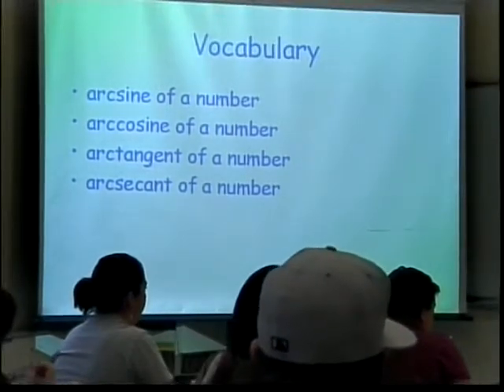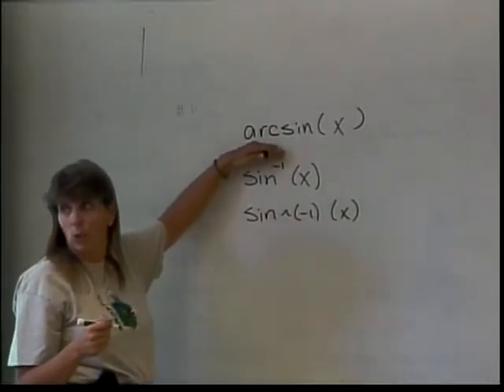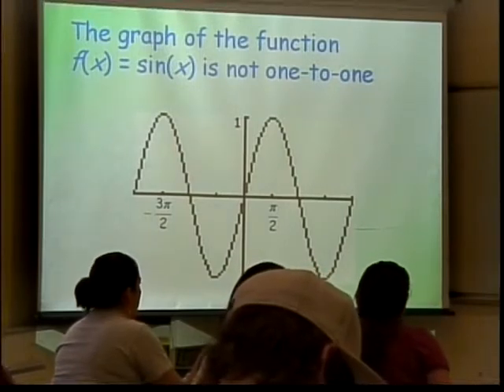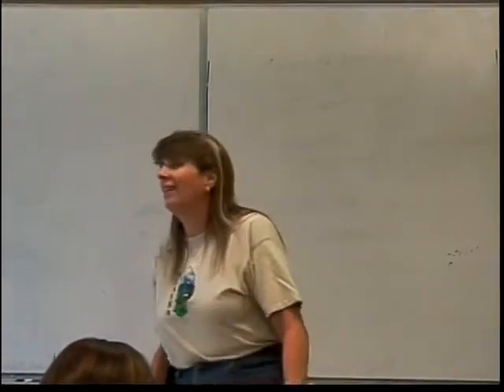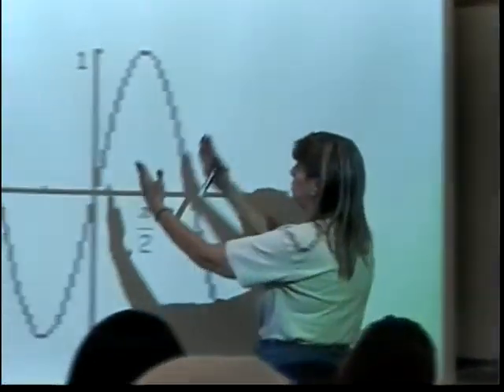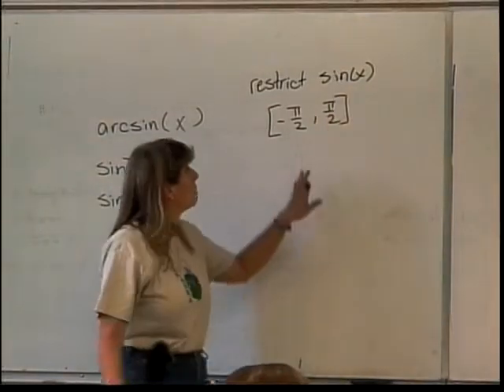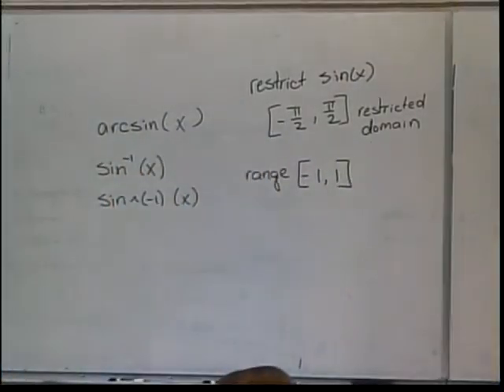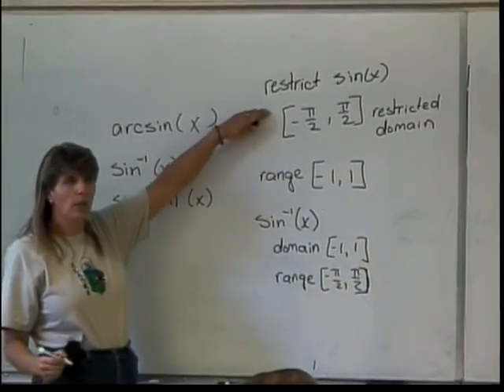Inverse Trigonometric Functions (part 1)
This is an introductory lecture on inverse trigonometric functions with emphasis on arcsine, arccosine, and arctangent.